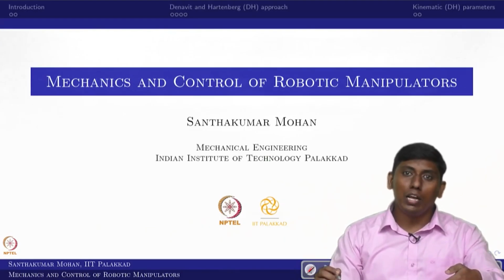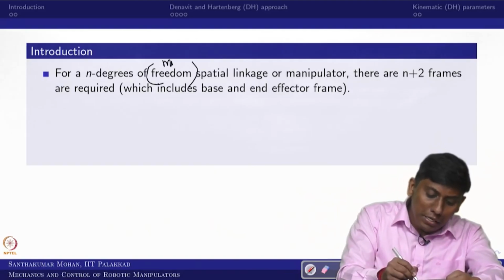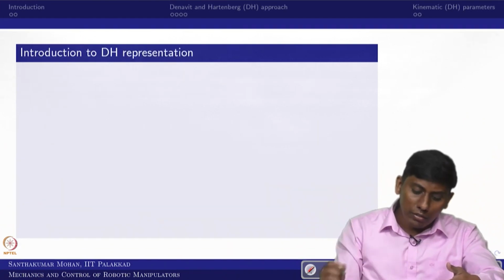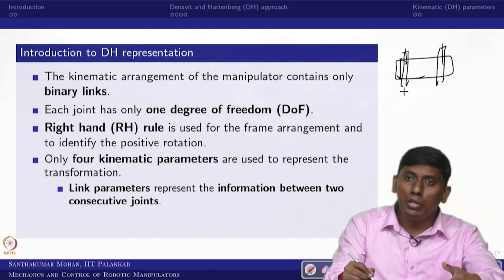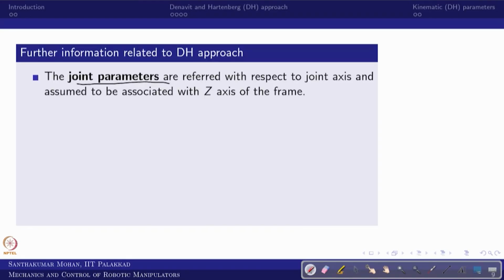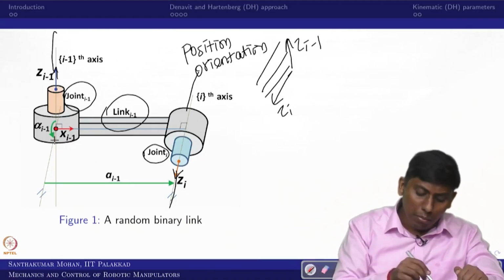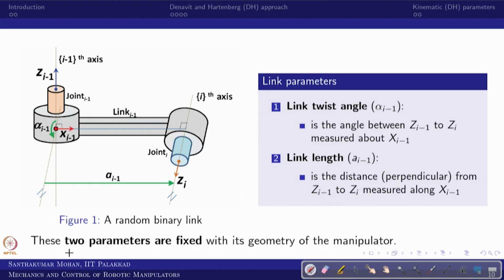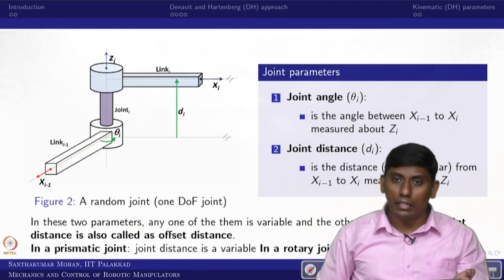Lec08: Kinematic parameters